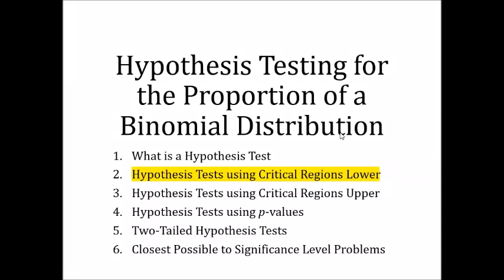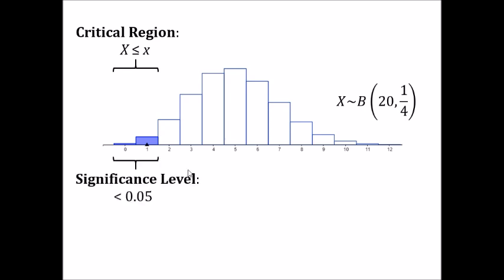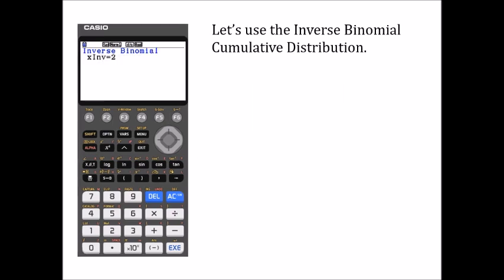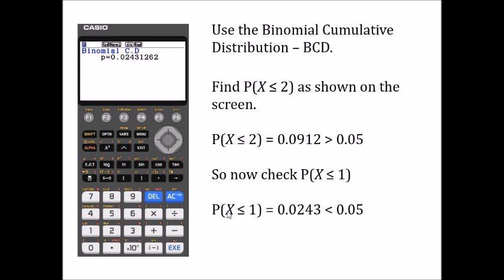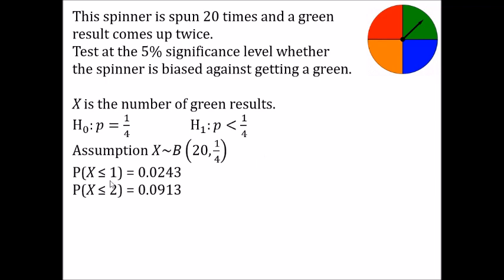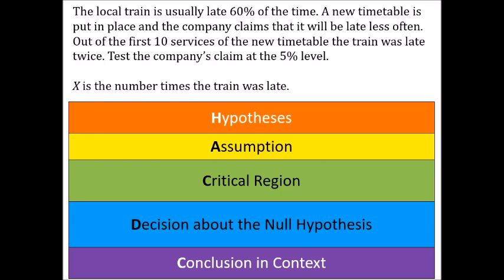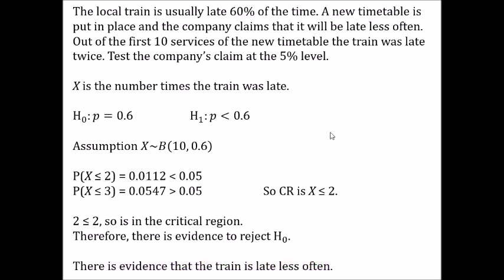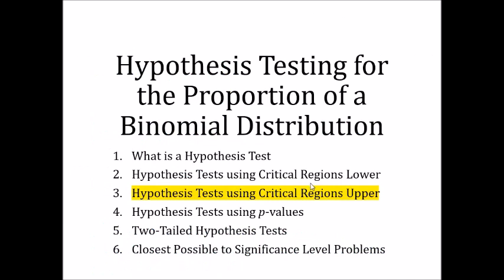Bin Hypo Tests 2b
Lower-Tailed Hypothesis Tests for the proportion of a Binomial Distribution using the Casio Graphic Calculator